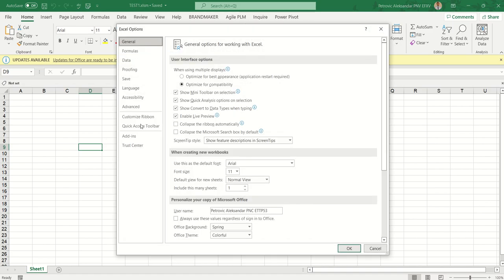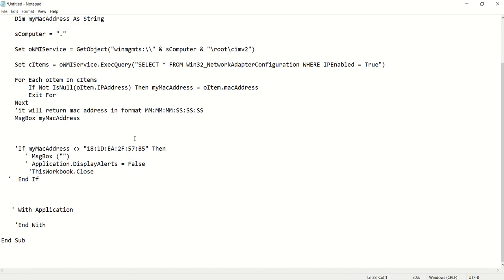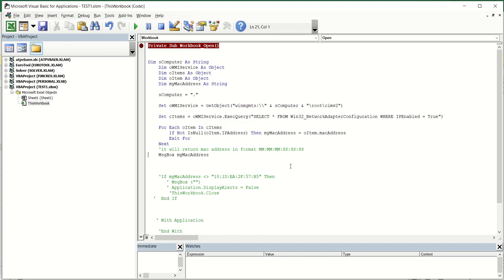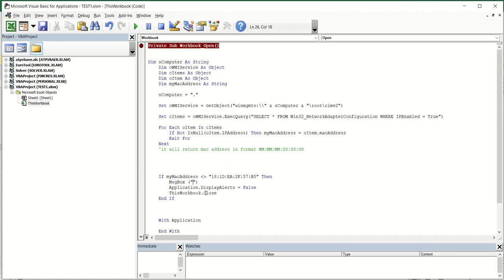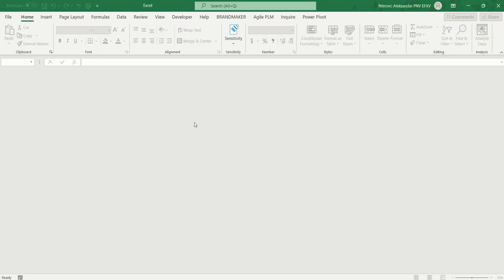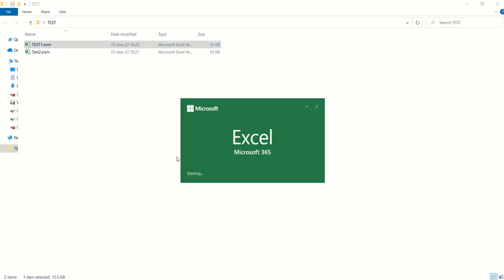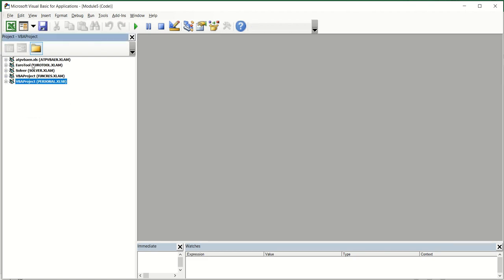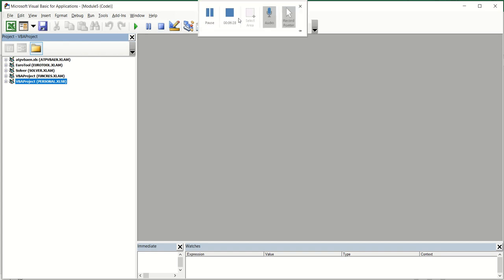How to make license for Excel - Excel protection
How to make license for Excel
How to protect excel from copying